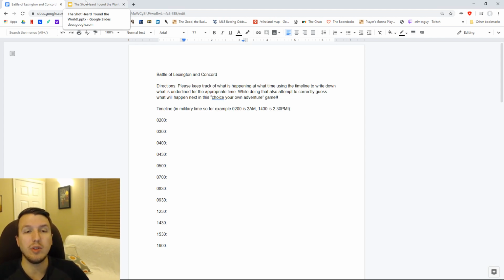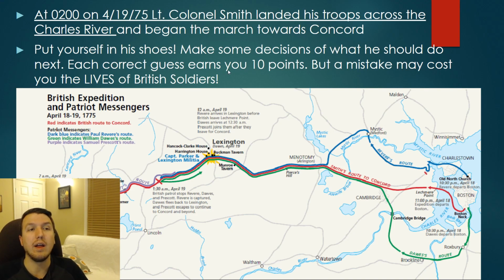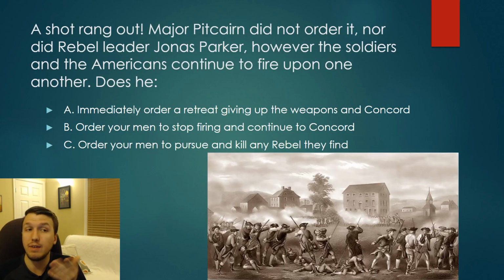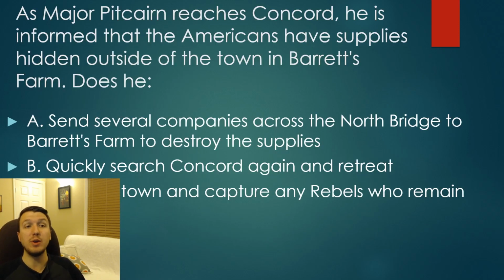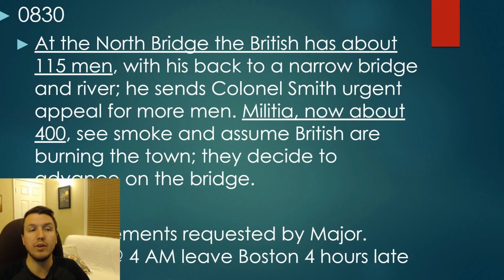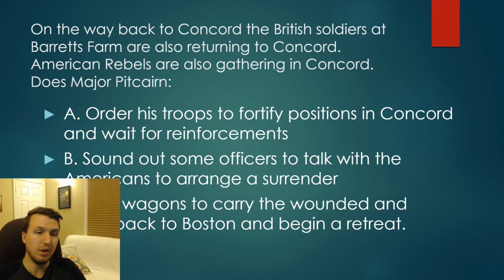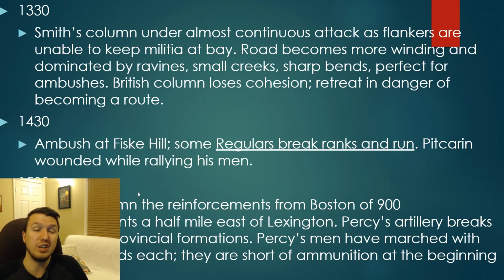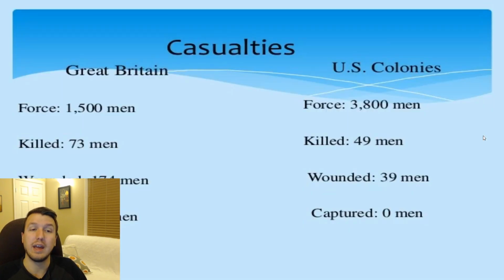Battle of Lexington and Concord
Choose your own adventure style of the first battle of the Revolutionary War!